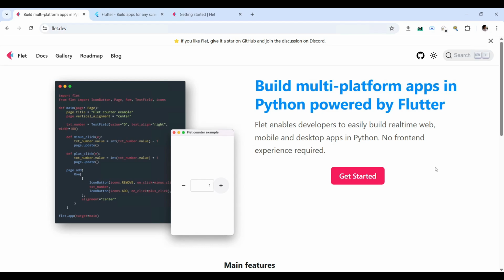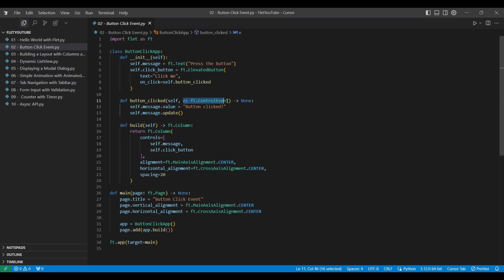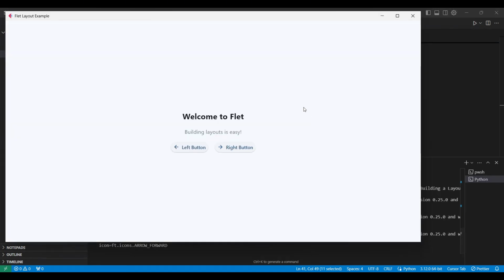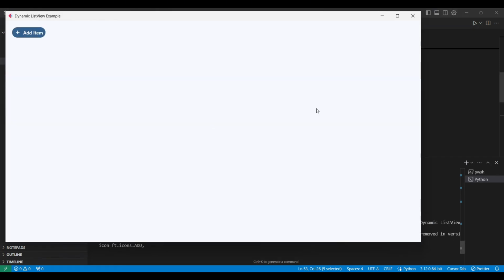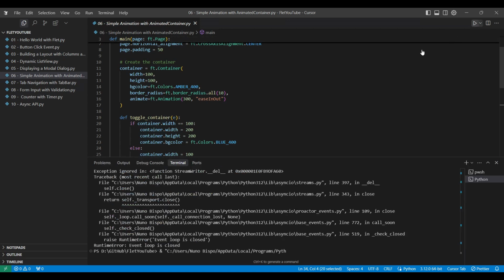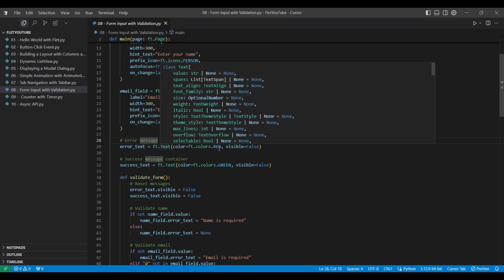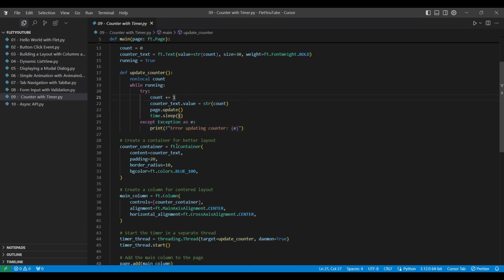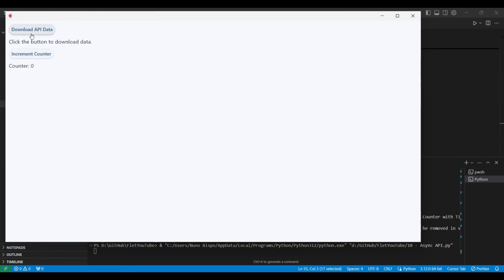Build Applications in Python with Flet - Complete Tutorial (027)python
In this video, I'll walk you through a collection of code snippets that demonstrate how to build dynamic and interactive UIs in Python using Flet.

Whether you're new to Flet or looking to expand your skills, this video covers a wide range of essential topics.

00:00 - *Intro*

01:10 - *Install Flet*

01:45 - *Hello World with Flet:* Kick off your Flet journey with a simple app that displays a "Hello, Flet!" message.

03:15 - *Handling Button Clicks:* Learn how to create buttons and update your UI in response to user events.

06:50 - *Building Layouts:* Discover how to arrange your controls using Rows and Columns for a clean, organized interface.

09:20 - *Dynamic ListView:* See how to dynamically add items to a list, keeping your UI interactive and responsive.

13:50 - *Modal Dialogs:* Create pop-up dialogs for alerts and confirmations to enhance user experience.

16:05 - *Animated Containers:* Explore simple animations with Animated Container to make your app visually appealing.

18:15 - *Tab Navigation:* Implement a tab-based navigation system to organize content into different views.

21:10 - *Form Input and Validation:* Build forms with text inputs and validation logic to capture user data effectively.

25:20 - *Counter with Timer:* Use a timer to update a counter every second, demonstrating periodic UI updates.

28:15 - *Async API Download:* Perform asynchronous API downloads using Python's async module to keep your UI responsive while fetching data.

31:30 - *Outro*

*Resources & Links:*

- [Flet Documentation] – Learn more about Flet's components and capabilities.
- [GitHub] – Code for the examples.

Happy coding with Flet and enjoy building your next interactive application!

Is It Clickbait? - Enter a YouTube video URL to check if it is clickbait for FREE